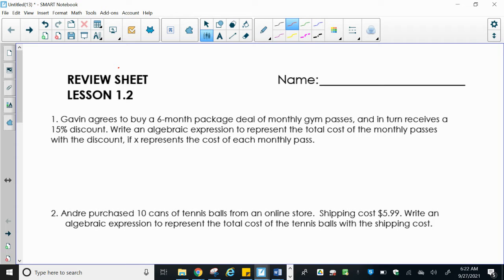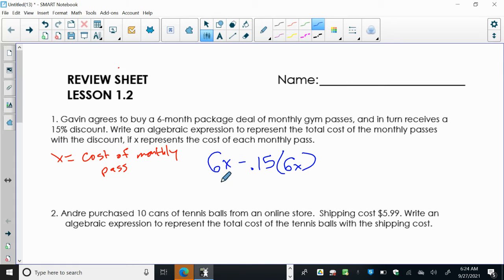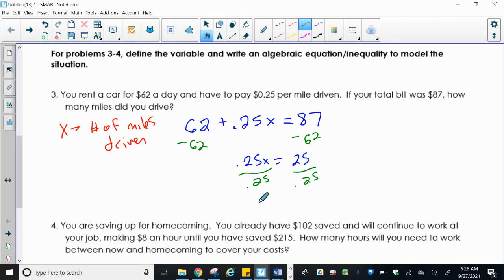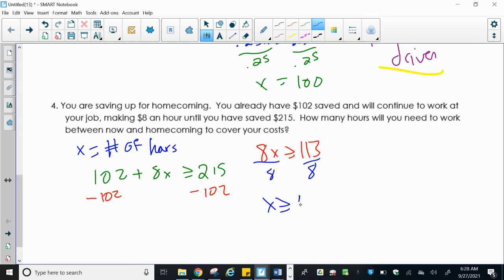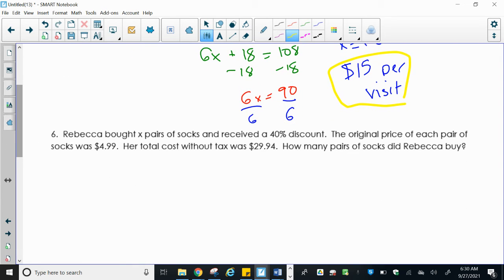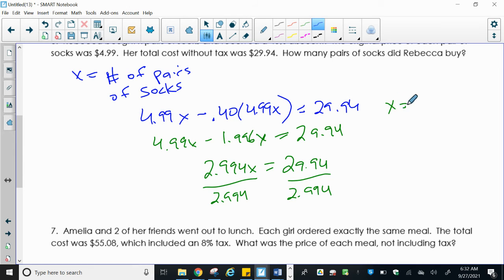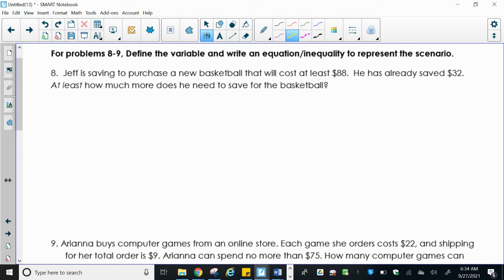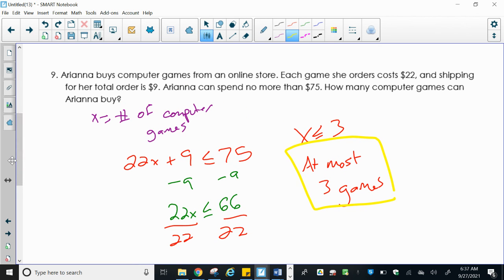1.2 Quiz Review